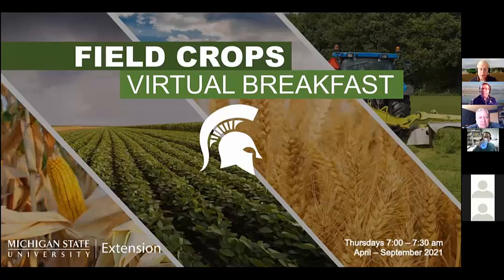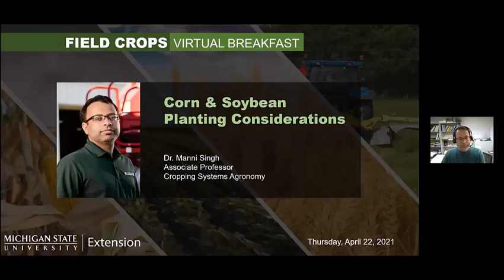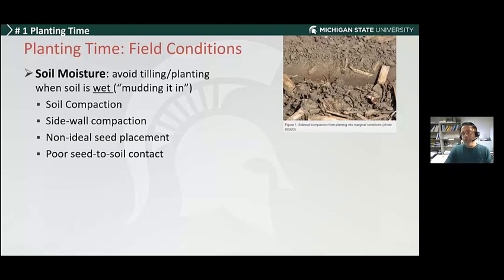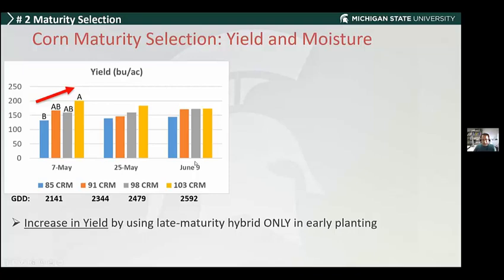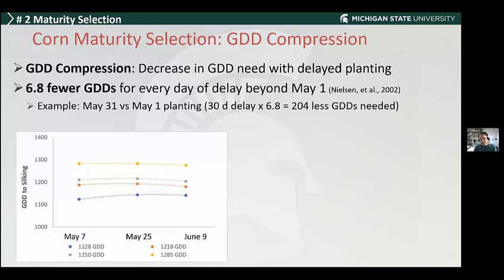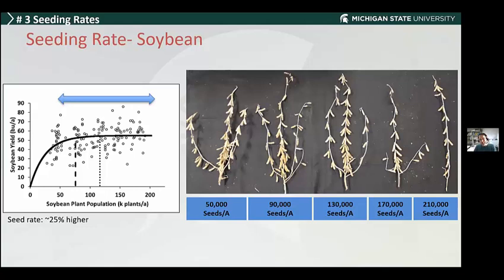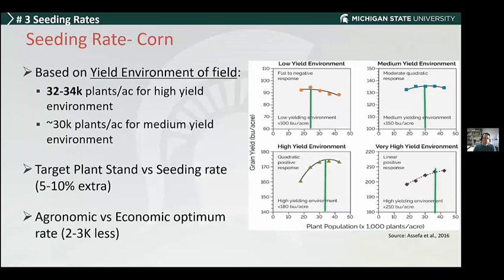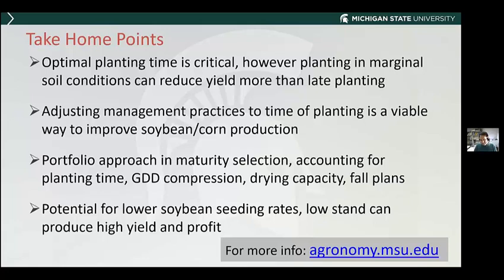Field Crops Virtual Breakfast: Corn and Soybean Planting Conditions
The MSU Extension Field Crops Virtual Breakfast weekly discussion for April 22, 2021, focuses corn and soybean planting conditions, presented by Manni Singh, MSU cropping systems agronomist.